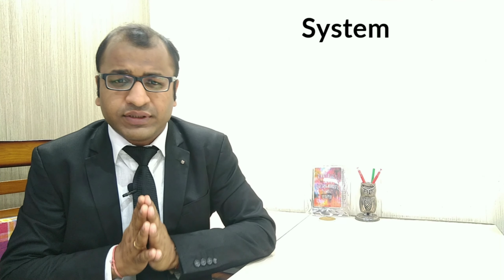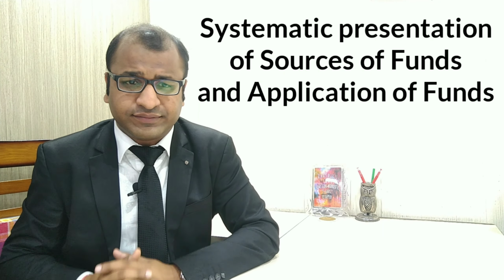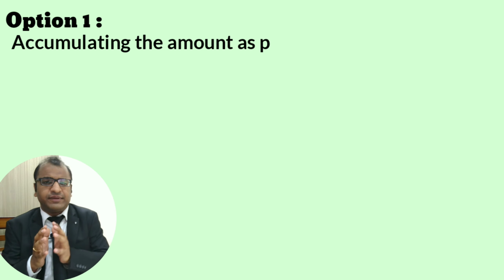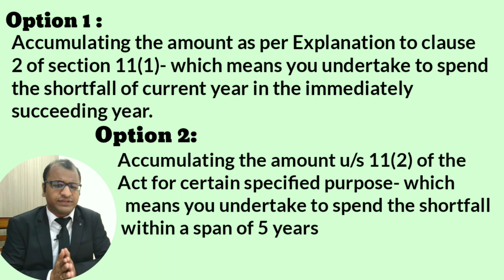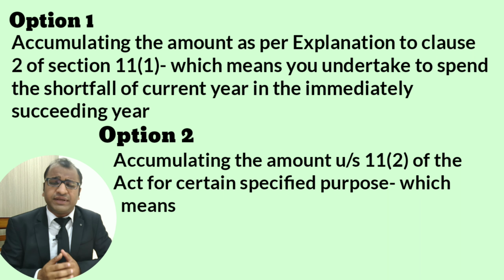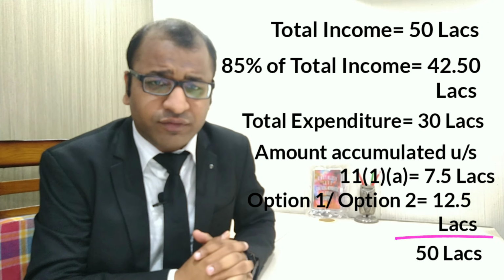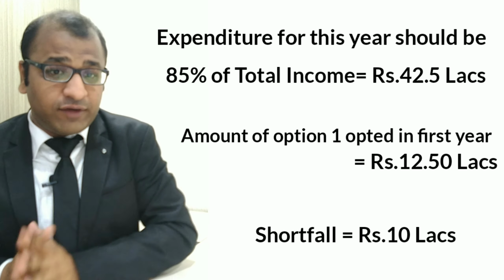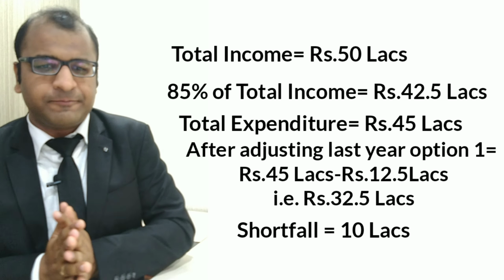HOW TO PREPARE COMPUTATION OF INCOME FOR NGOS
During this period of audit, we received a lot of queries relating to preparation of computation of income for an organization registered u/s 12AA for income tax purposes. So, today I will try to resolve this issue and develop an understanding by taking you through the practical derivation of the computation.

Before moving onto the topic, let me first give you a brief of what is a computation of income and why it is prepared?

Computation of income can be understood as a systematic presentation of all the income received by the organization during the year (which you can say as Sources of Funds) and the expenses incurred for the purpose of achieving the objects of the organization (which can be said as Application of funds).

It is prepared in order to ensure that the provisions of Section 11 and 12 for tax exemption of applying minimum 85% of the total income has been fulfilled by the organization and if not, whether the necessary accumulations have been done in accordance with the provisions of the said Sections.

I would also like to point out here that it is quite evident from the provisions laid down in Section 11 that the computation has to prepared on cash basis irrespective of the method of accounting followed by the organization i.e. mercantile/ or accrual and cash.

Suppose, the total income of the organization is Rs. 50 Lacs, the break up of which is as follows:

a) Voluntary contributions – Rs. 35 Lacs
b) Interest – Rs. 5 Lacs
c) Other Income – Rs. 10 Lacs

Now, here you have two options:

a) Option 1 – Accumulating the amount as per Explanation to Clause 2 of Section 11(1) – which means you undertake to spend the shortfall of current year in the immediately succeeding year.

b) Option 2 – Accumulating the amount u/s 11(2) of the Act for certain specified purpose – which means you undertake to spend the shortfall within a span of 5 years from the year of accumulation

Please note the rest 15% is statutorily allowed to be kept accumulated u/s 11(1)(a) towards the objects of the trust and cannot be subjected to tax under any circumstances.

So, in our example, the amount accumulated u/s 11(1)(a) comes to Rs. 7.50 Lacs and for the balance Rs. 12.50 Lacs you can opt either Option 1 or Option 2.